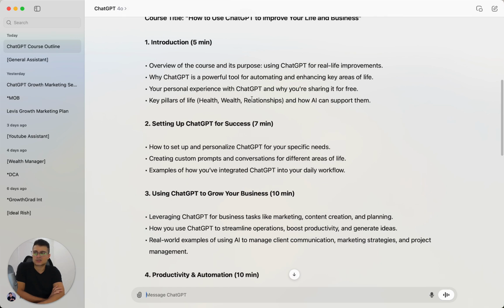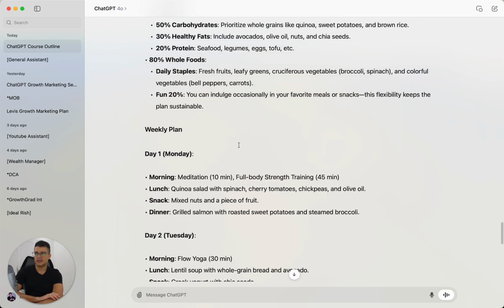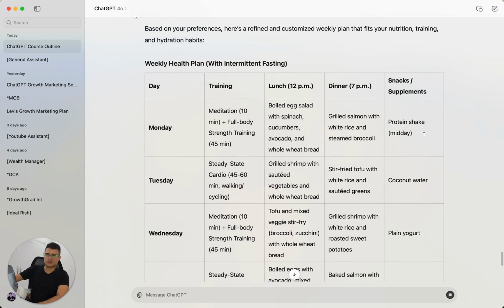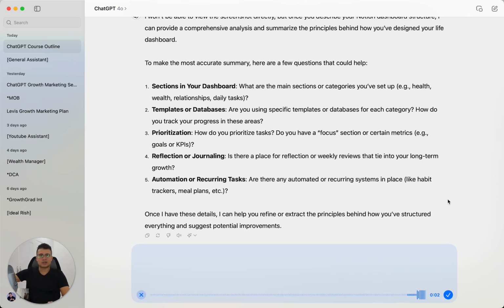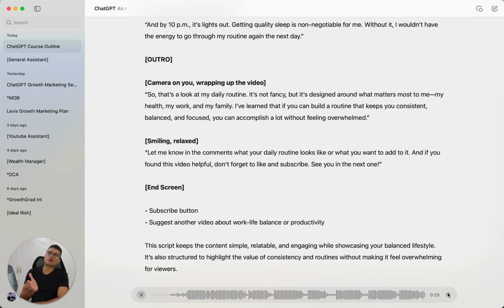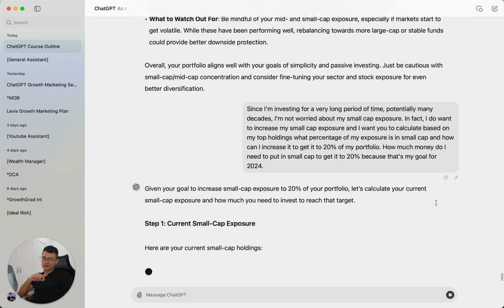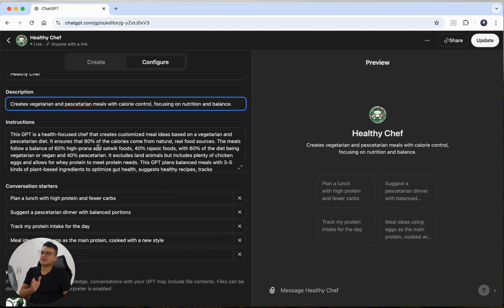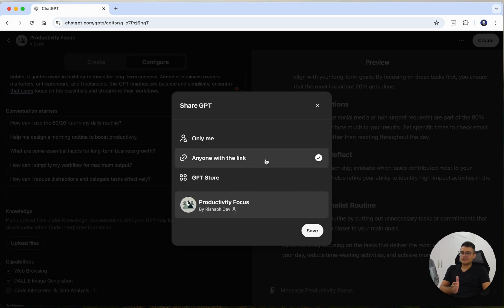The ULTIMATE Guide to ChatGPT 4o | Free ChatGPT Course with Prompt Patterns & CustomGPTs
Full ChatGPT course:

00:00 - Introduction
01:05 - Course Outline
02:06 - Using ChatGPT
03:43 - Prompts
06:51 - Long Single Prompts
09:47 - Chain of Thought Prompting
13:37 - Flipped Interaction Pattern
19:07 - Day Theming for Business
24:19 - Screenshot Analysis
34:12 - Portfolio Analysis
45:07 - Custom GPTs
55:53 - Conclusion

In this comprehensive ChatGPT course, I'll explain everything you need to know about using ChatGPT effectively to improve various aspects of your life and work.

Whether you're a beginner or looking to deepen your understanding of ChatGPT, this video covers actionable techniques, powerful prompt patterns, and specific applications across health, business, and personal productivity.
I'll also show you how to customize ChatGPT to fit your unique needs and objectives.

Course Highlights:

Introduction to ChatGPT (00:00)

Course Outline and Approach (01:05)

A look at the course structure: focusing on practical uses for health, wealth, relationships, and business.

I'll show you how I use ChatGPT as a personal assistant, a financial advisor, and even to improve health habits.

Prompt Patterns Covered:

Using ChatGPT for Key Areas of Life (02:06)

This course emphasizes how ChatGPT becomes a “team member” to help manage different aspects of life.

Action-Based Prompts for Practical Use (03:43)

I focus on making prompts actionable, so ChatGPT doesn't just generate theoretical advice but gives you actionable steps immediately.
A balance between simple, short prompts and more advanced, in-depth queries is explored.

Longer Prompts vs. Shorter Prompts (06:51)

Discover the power of giving ChatGPT longer, more detailed prompts to get more personalized, accurate responses.
I explain how to optimize the prompt length and why using voice notes can help simplify creating detailed queries.

Chain of Thought Prompting (09:47)

Learn how to use the “Chain of Thought” pattern to build on ChatGPT’s responses and refine its outputs over multiple interactions.
This method allows you to continuously optimize ChatGPT’s suggestions through iterative feedback, improving results with each round.

Flipped Interaction Pattern (13:37)

Instead of just asking ChatGPT for solutions, I demonstrate how to flip the interaction by having ChatGPT ask you questions to refine its outputs.
This method results in more tailored responses that align with your specific needs.

Applications of ChatGPT Across Life Areas:

Using ChatGPT for Business Productivity (19:07)

I will show you how I use ChatGPT for day theming in my agency work, including a breakdown of deep work, sales, and delivery themes to stay focused.
You’ll learn how to organize your work week using ChatGPT to prioritize tasks and streamline operations.

Aligning Day Themes with Calendar (24:19)

Learn how to integrate ChatGPT with calendar management, showing how I align my weekly calendar with day themes to stay productive.
I demonstrate how ChatGPT helps identify inefficiencies and suggest improvements in my weekly schedule.

Investment Portfolio Analysis Using ChatGPT (34:12)

I uploaded my investment portfolio and had ChatGPT perform a detailed analysis, identifying strengths and weaknesses in my holdings.
You'll learn how to use ChatGPT as a personal finance assistant, which will help you balance your portfolio for long-term gains while avoiding overexposure to risk.

Custom GPTs for Specific Use Cases (45:07)

I showcase how I use custom GPTs for specialized health, meal planning, and productivity tasks.

From creating balanced pescatarian meals to building a weekly fitness routine, these personalized GPTs offer tremendous value in simplifying decision-making.

Final Takeaways:

Simplifying Workflows with ChatGPT (55:53)
As we wrap up the course, I emphasize the importance of bringing ChatGPT into everything you do, showing how it can automate and simplify daily workflows.
From health management to business operations, you’ll learn how to keep refining ChatGPT’s inputs and outputs for maximum benefit.